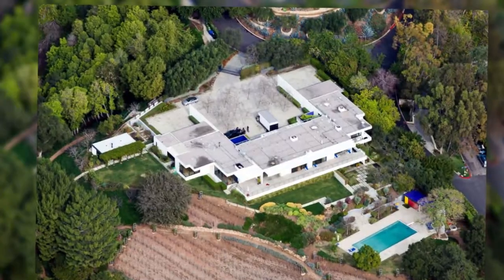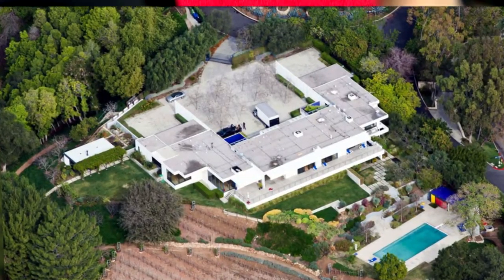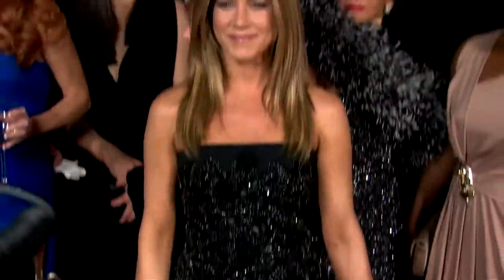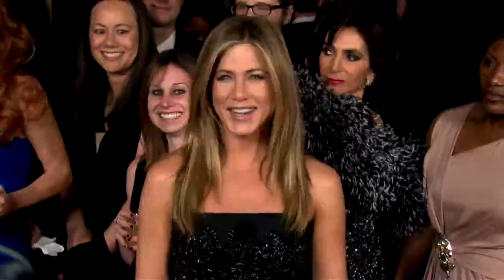Jennifer Aniston Building $60,000 Closet | Splash News TV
Radaronline reports that Jennifer Aniston is building a $60,000 drive-in closet.

Splash News is THE only place for entertainment news on YouTube. We give you the hottest daily celebrity updates that guarantee you will stay on top of the latest Hollywood stories.

We don't deal in gossip. We deal in fact. So whether you love watching Miley Cyrus twerking or hearing the latest on celeb breakups and makeups Splash News is the YouTube channel for you.